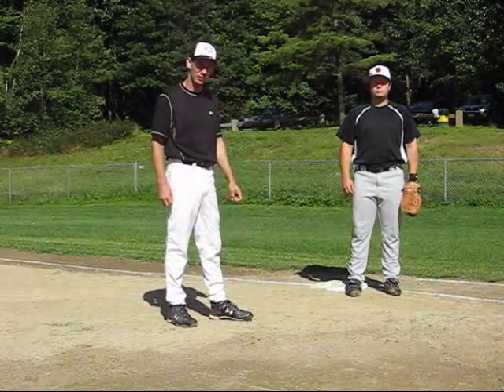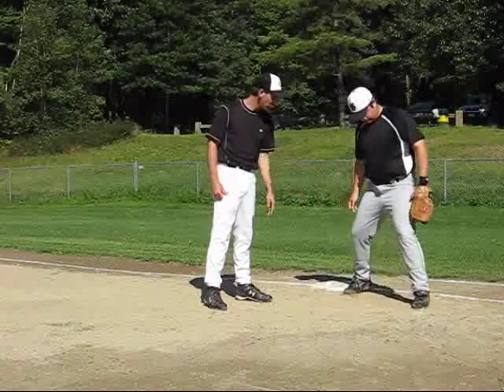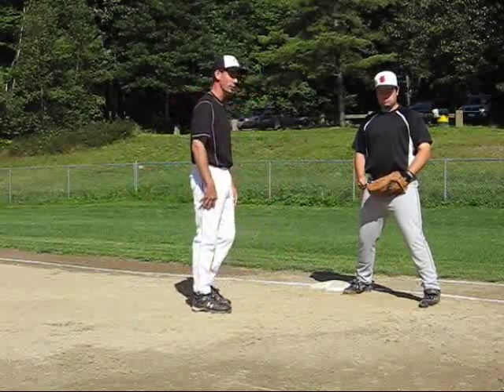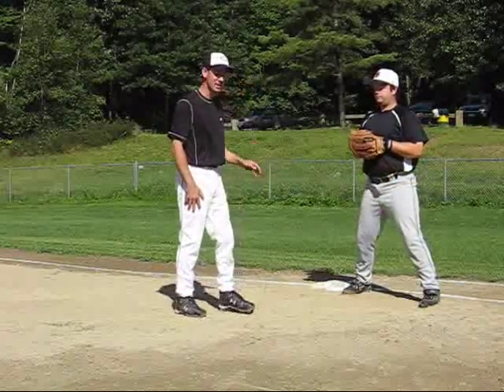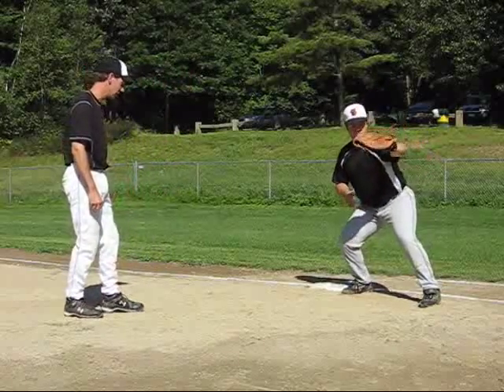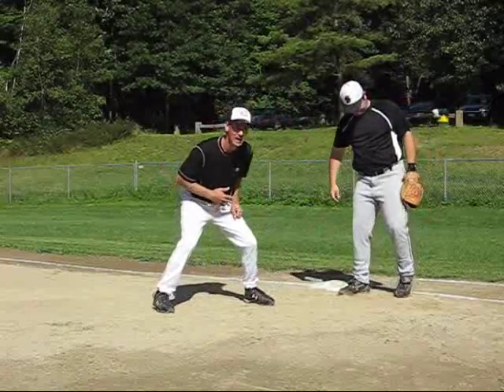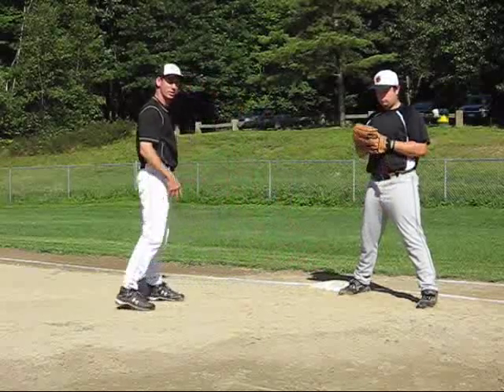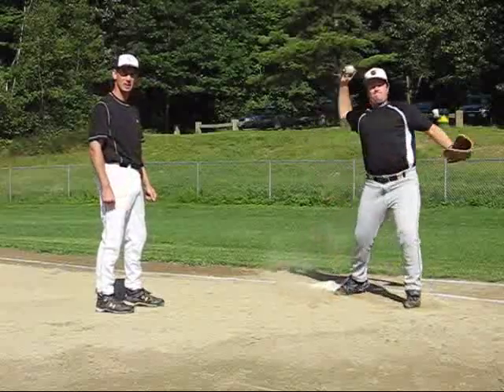First Base Putting Down a Tag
Short instructional video explaining some of the basics for first basemen set up and putting down tags on a runner returning to the bag on a pick off.